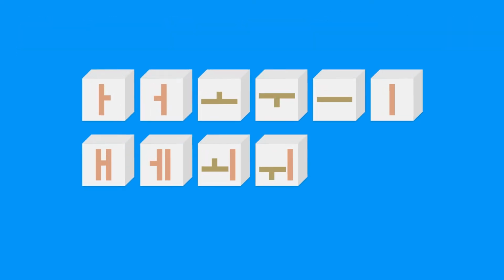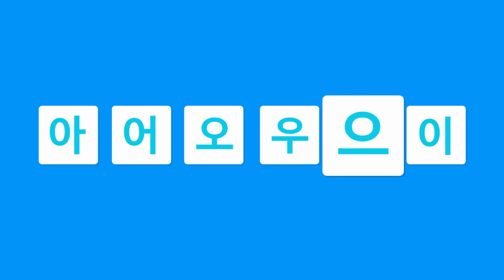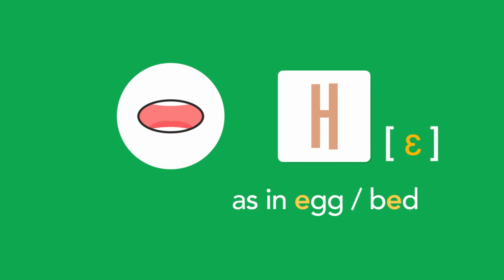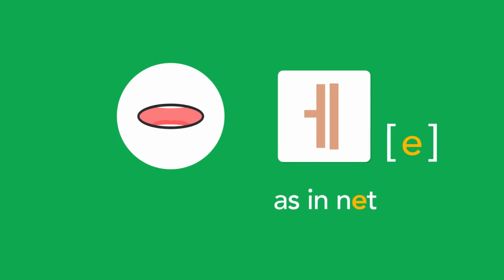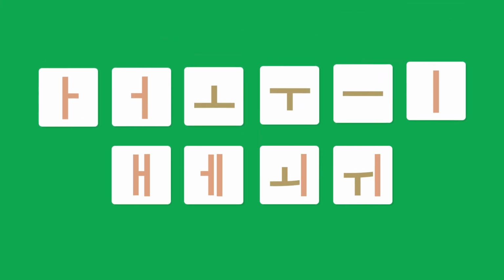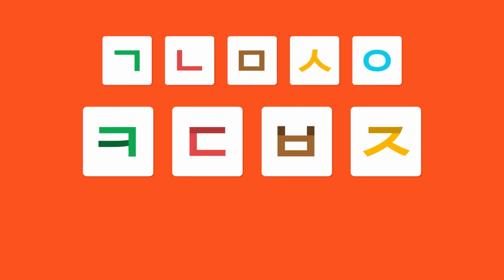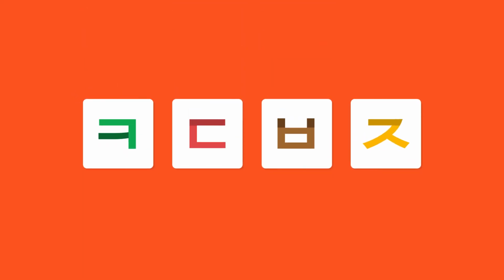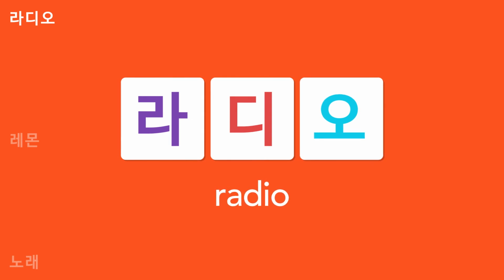Korean PhonicsㅣKorean Alphabet consonants and vowels (ㅏ ㅓ ㅗ ㅜ ㅡ ㅣ ㅐ ㅔ ㅚ ㅟ / ㅋ ㄷ ㅂ ㅈ ㄹ) 한글, Hangeul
Today, we will learn the remaining four of ten basic vowels of Hangeul
and the consonants made by adding strokes to the basic consonants.

[vowels]
ㅏ ㅓ ㅗ ㅜ ㅡ ㅣ ㅐ ㅔ ㅚ ㅟ

[consonants]
ㅋ ㄷ ㅂ ㅈ ㄹ

Let's look at each one.

Learn Korean & TOPIK with the GANADARA app.
Free lectures and quizzes are waiting for you!